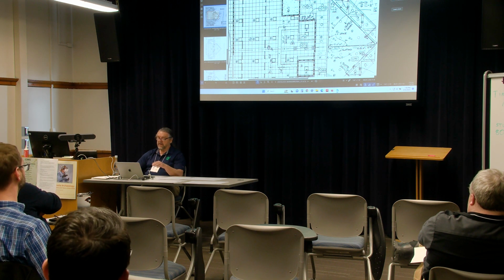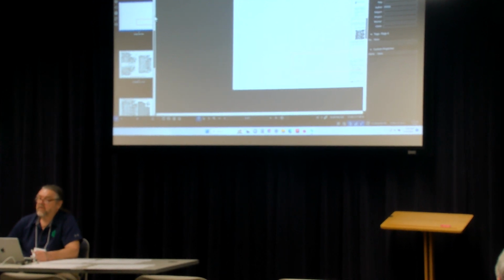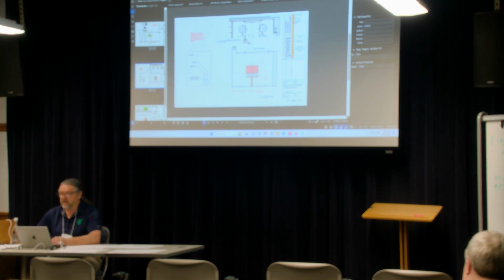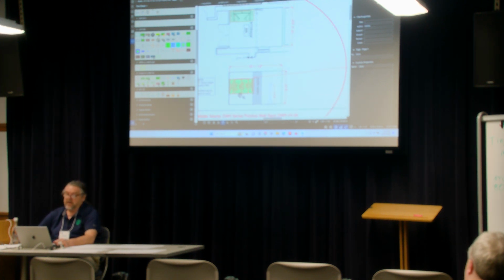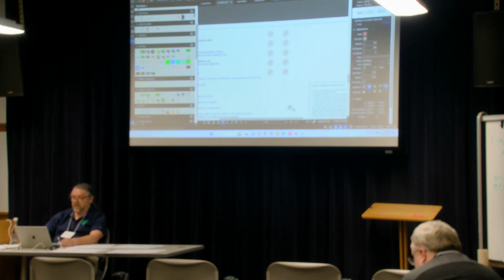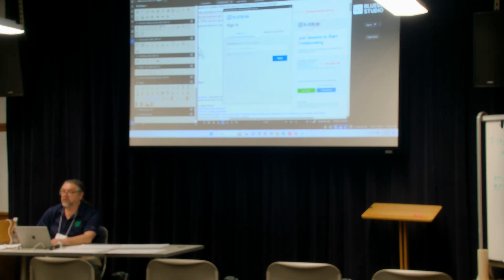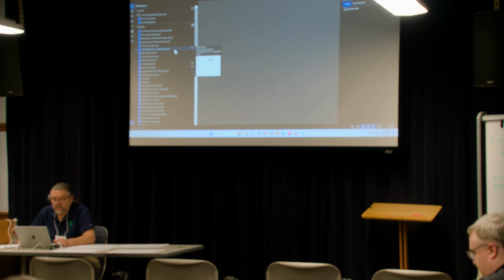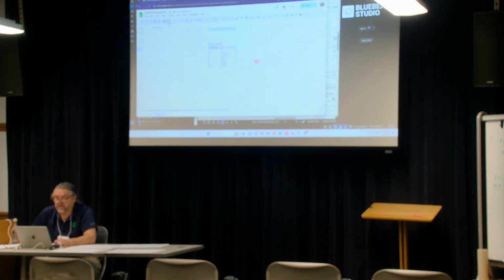2024 Midwest College and University AV Summit breakout session: Bluebeam Revu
Rick Nimtz demonstrates Bluebeam Revu for audiovisual (AV) design at the Midwest College and University AV Summit March 15, 2024.